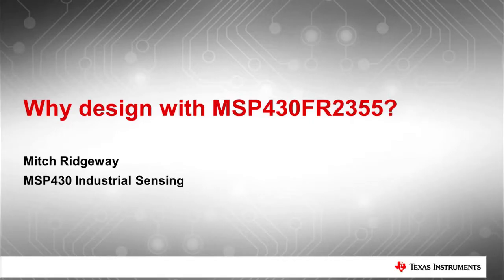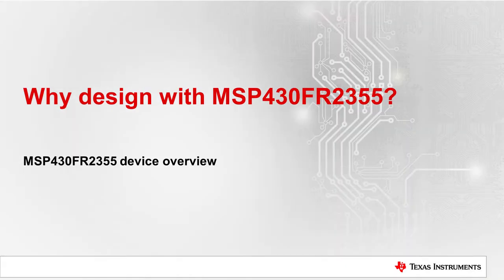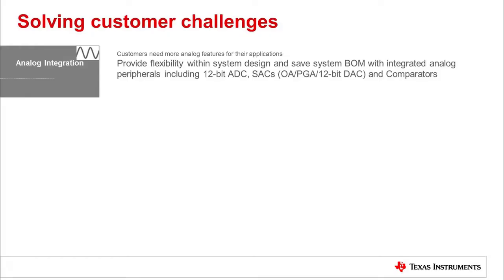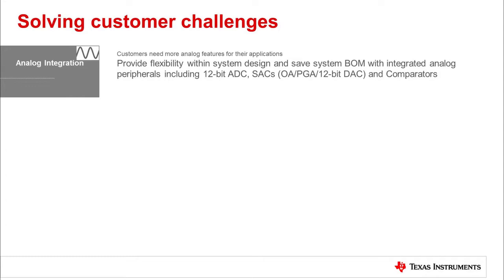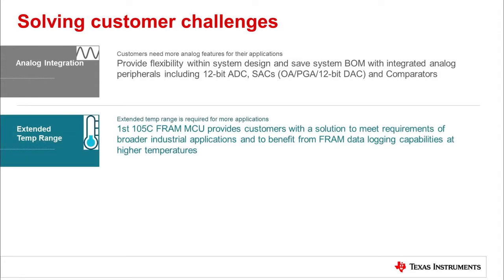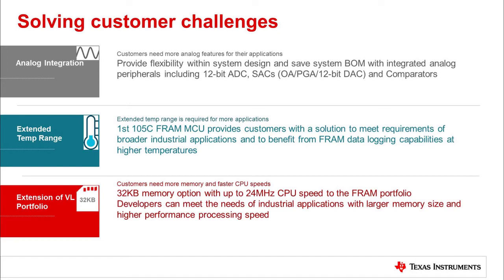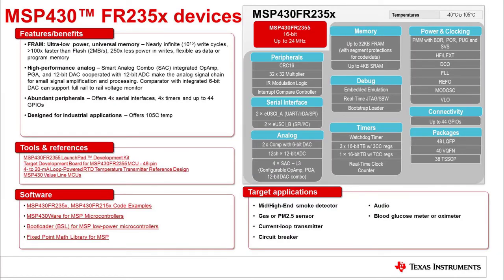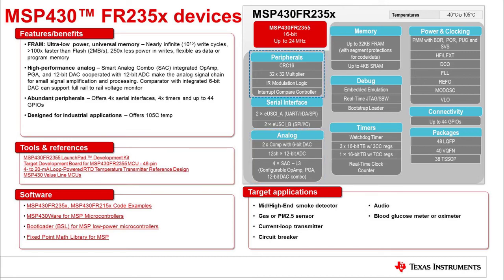Why design with MSP430FR2355? - Device overview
Learn more about MSP430FR2355

The MSP430FR2355 is designed to match your project needs, by adding more
analog features, extending the temperature range and extending a broad MSP430
MCU portfolio.  This video shows an overview of the device and explains how
it can help you solve your design challenges.